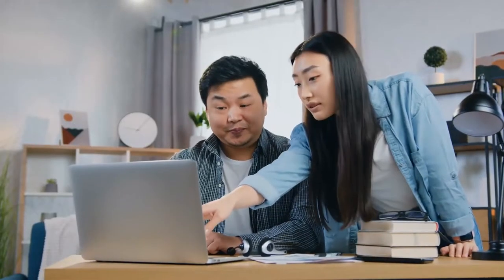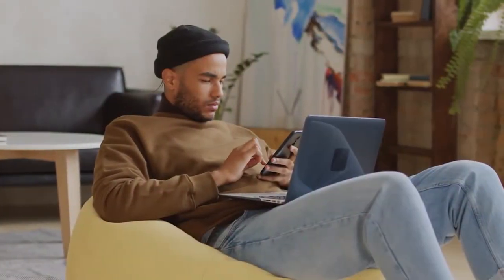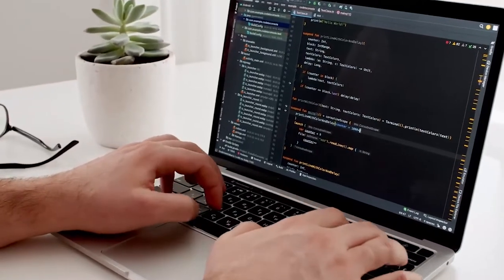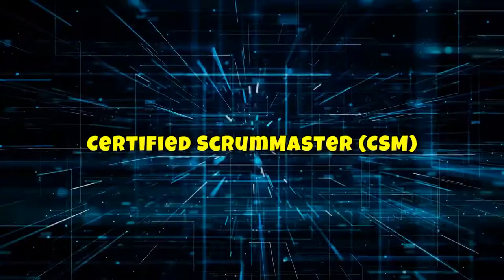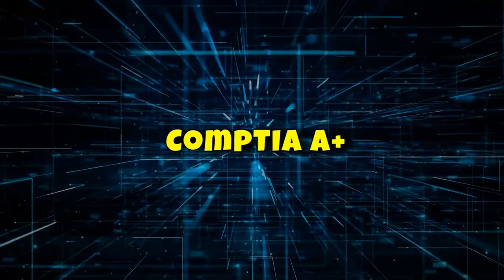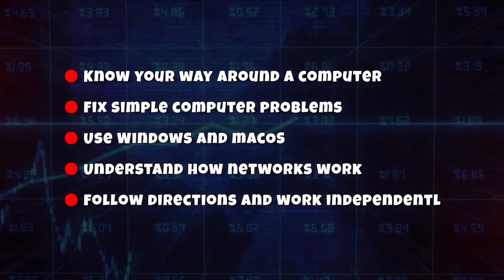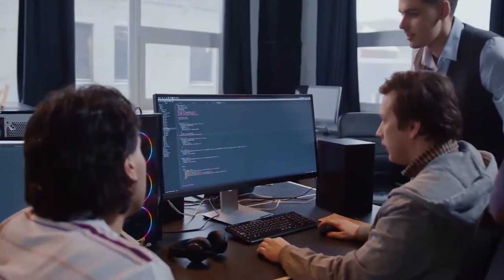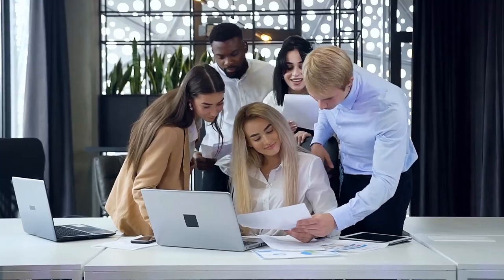TOP 5 Certifications to Level Up Your Tech Career| Unlock Boundless Opportunities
In this video, we present a comprehensive guide to unlocking boundless opportunities in the tech industry. If you're looking to take your career to the next level, we're here to help! Join us as we reveal the top 5 certifications that will supercharge your tech journey.

Whether you're a seasoned professional or just starting your tech career, these top 5 certifications will give you the competitive edge you need.

0:00 - intro
1:37 - Cert 1
2:24 - Cert 2
3:04 - Cert 3
4:04 - Cert 4
5:02 - Cert 5
6:16 - outro
IGNORE